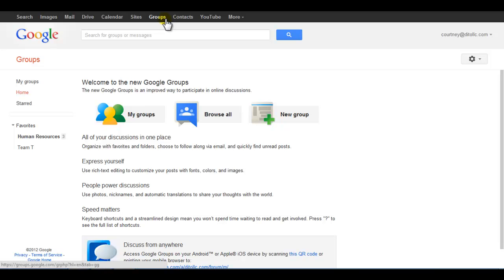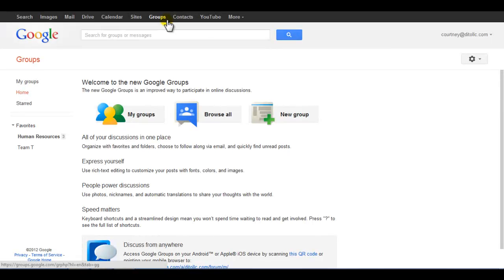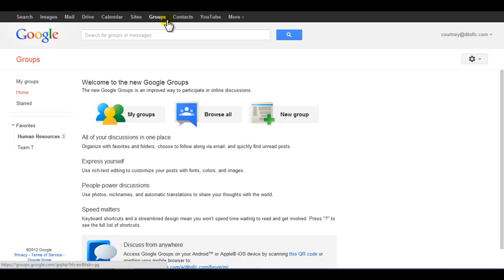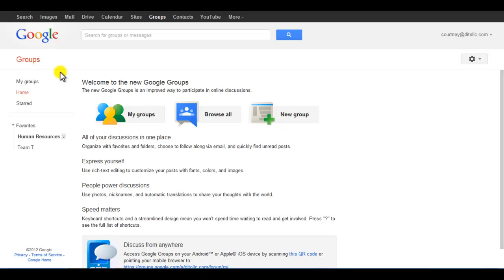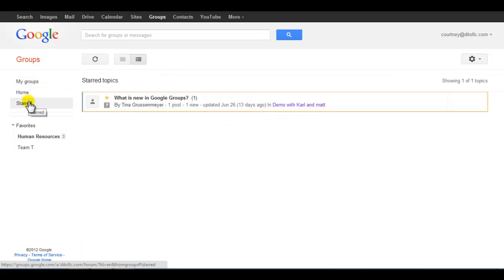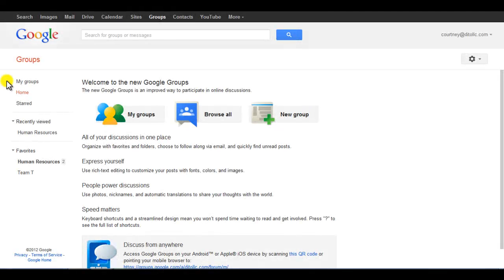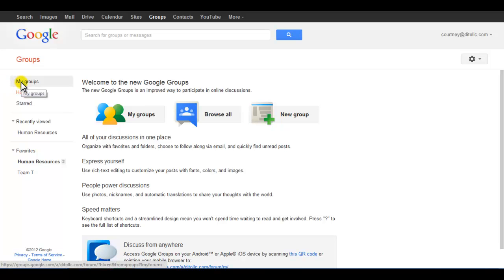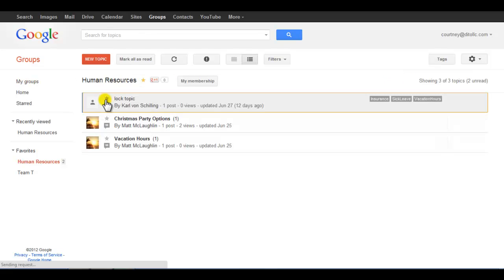NEW Google Groups Homescreen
NEW Google Groups Simplified Homescreen